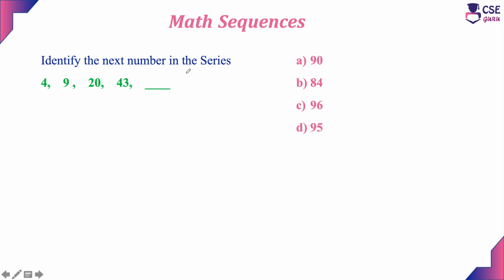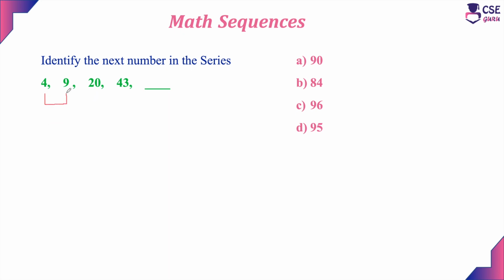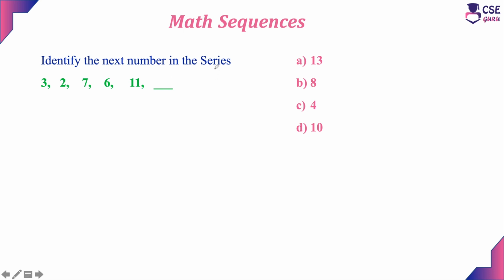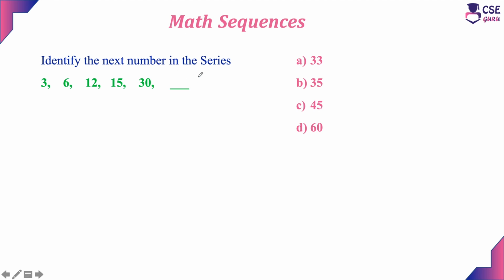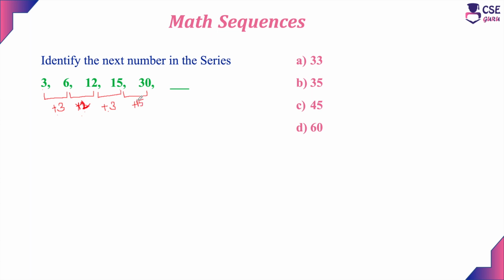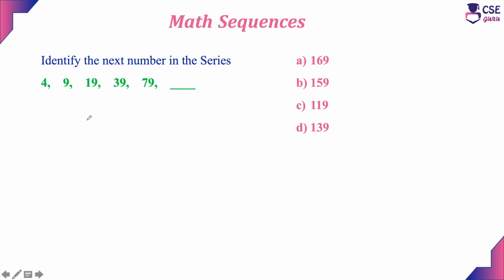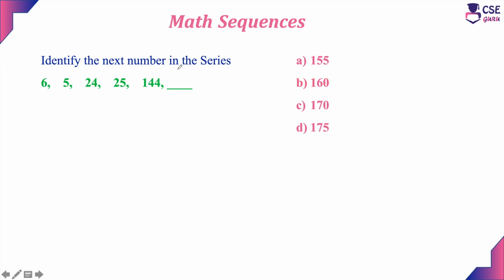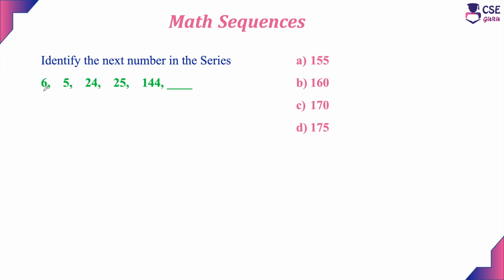Identify the next no.in the sequence #1